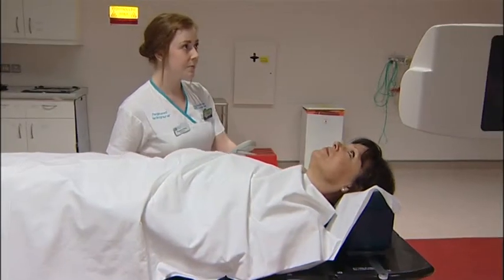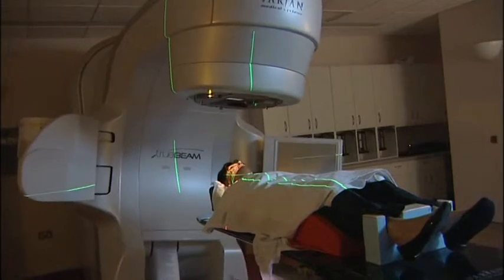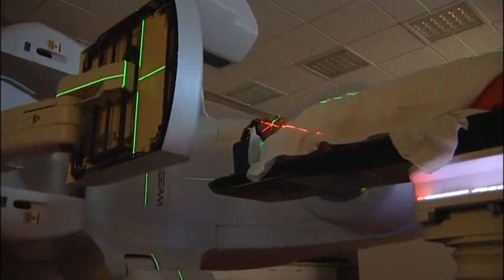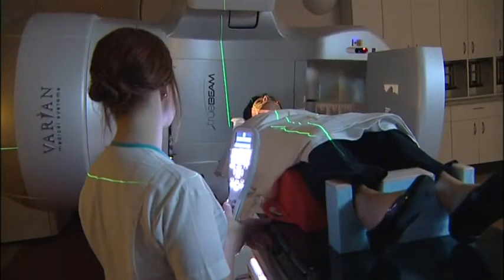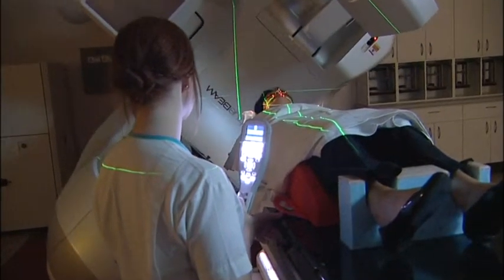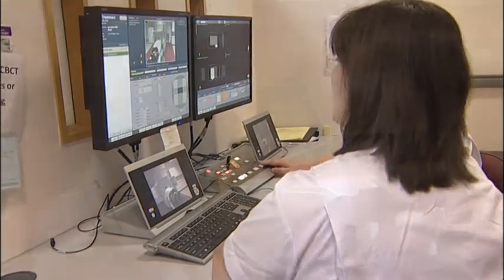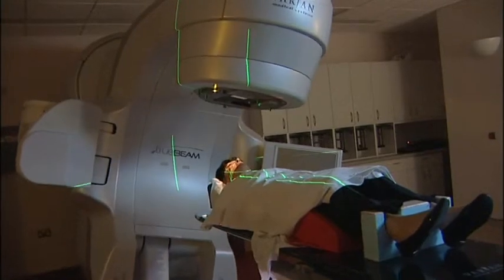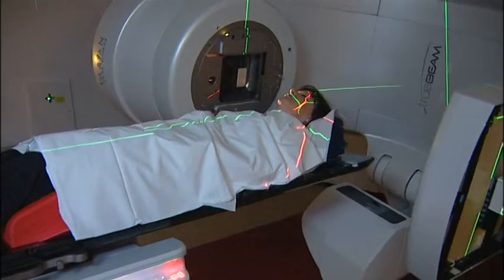Installation of 3 Linear Accelerators speeds up treatment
These new machines will treat up to 30 to 40 patients per day over the next ten years making it extremely cost effective.